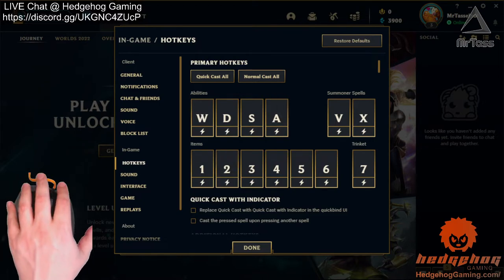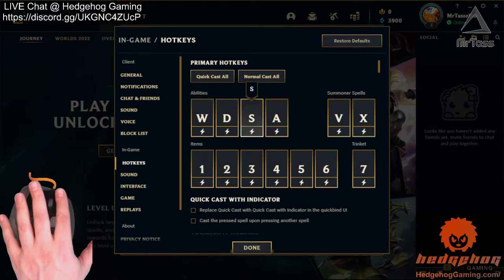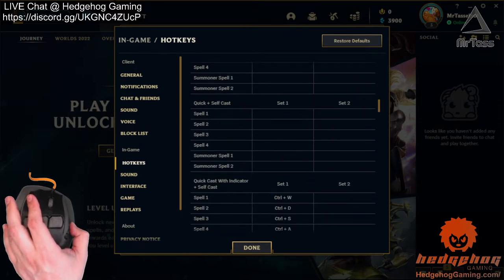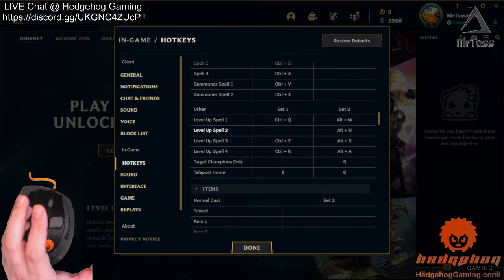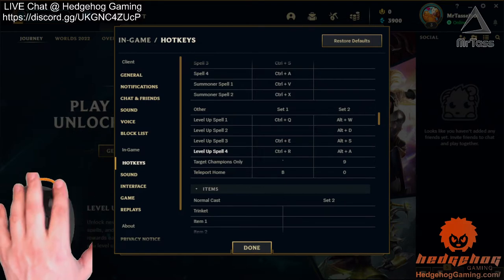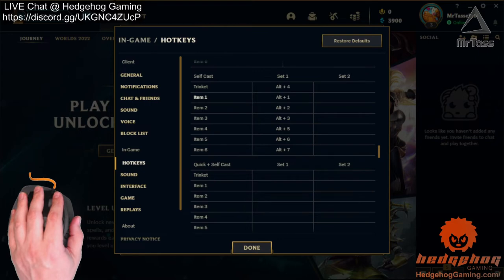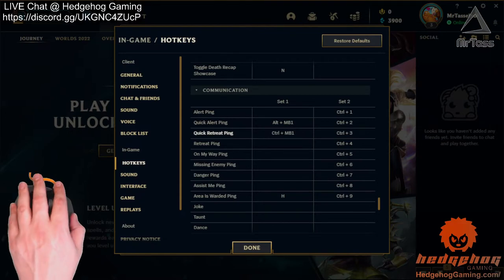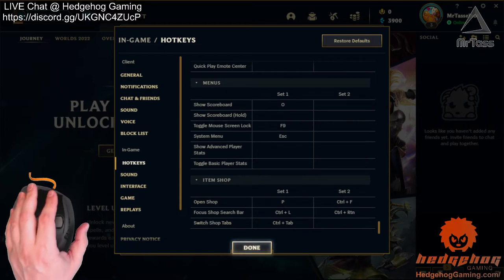The Hedgehog - Gameplay - League of Legends - by MrTass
- I have never played and don't know much about the game
 - I watched a few videos today and realized it doesn't use WASD for movement which is the Hedgehog's go to... BUT... I think I know how to make it work and hopefully work well!

CHANGING THE WAY YOU GAME!
Presenting the The Hedgehog,
A Mouse & Motion Controller Gaming Device.
Game Over, Keyboard.

It's time for the Hedgehog.
Revolutionize your hotkey management.
Level up your MMO performance.
23 customizable buttons and all new control system.

The Hedgehog - Gaming Mouse and Joystick - Pre-Release Unboxing and Review by MrTass